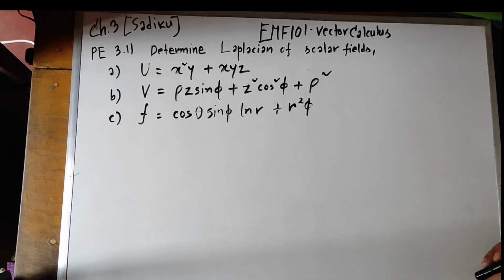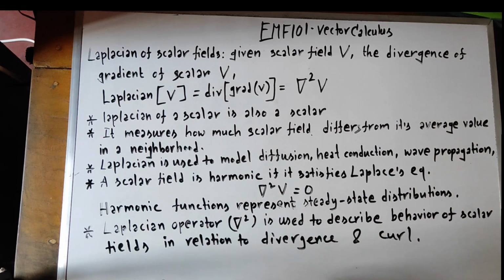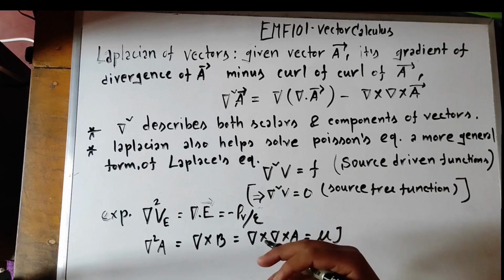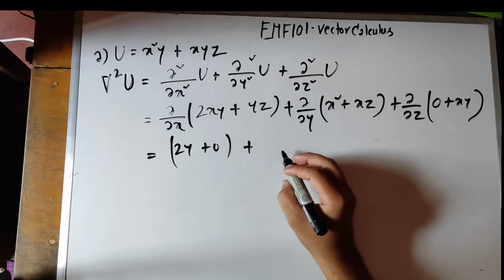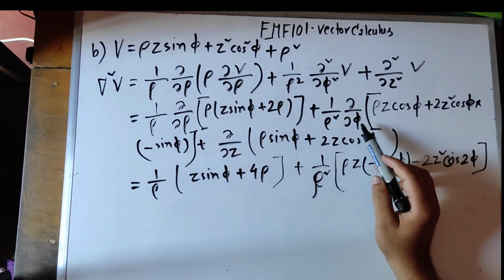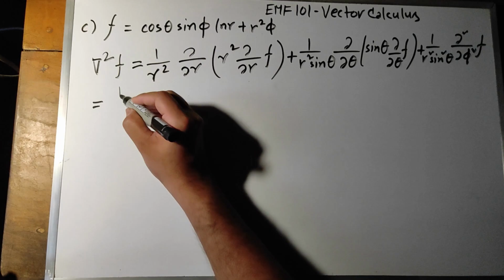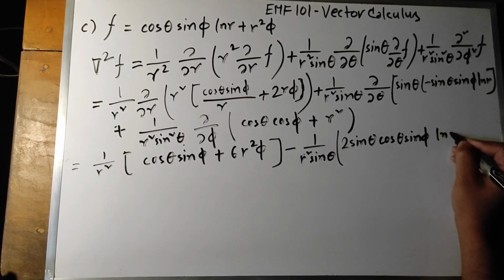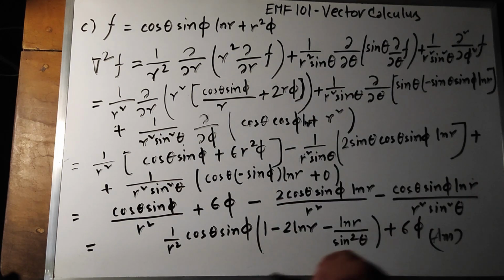EMF101-vector calculus practice prob #15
solving practice exercise problem & discussion on laplacian of scalars